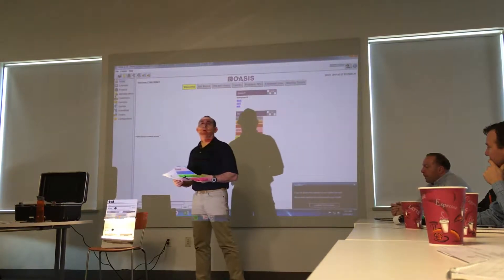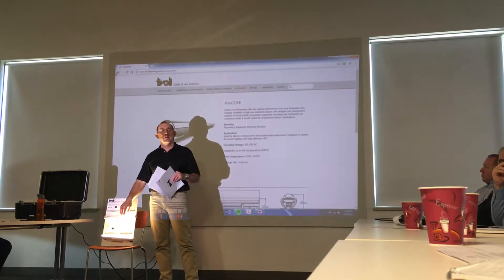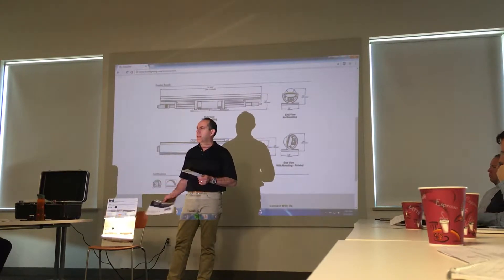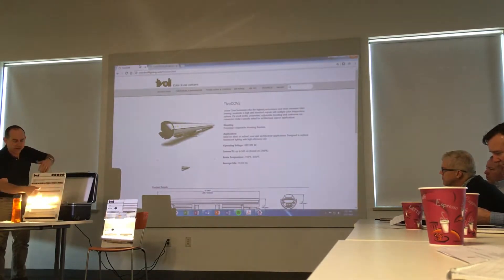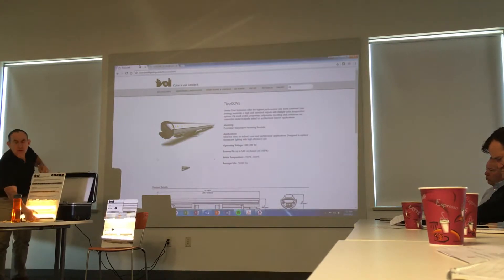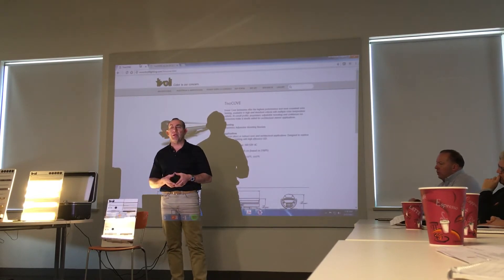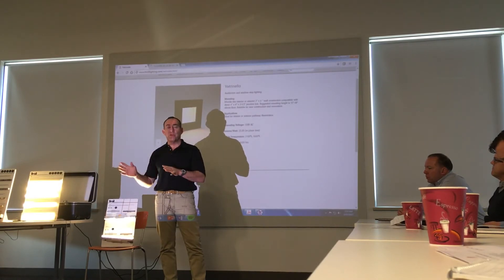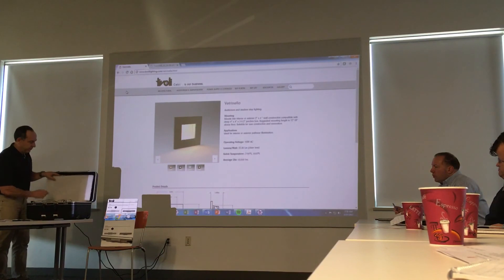Tivoli Presentation at Reflex Spring 2017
Presentation of new products Tivoli 2017.
Tivo Graze and Tivo Cove